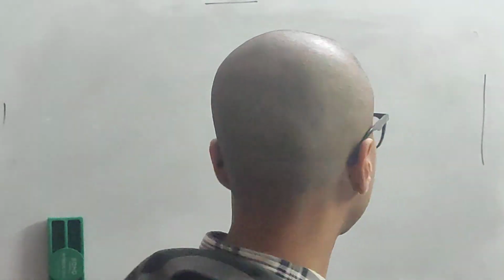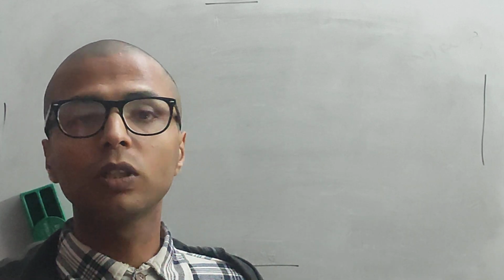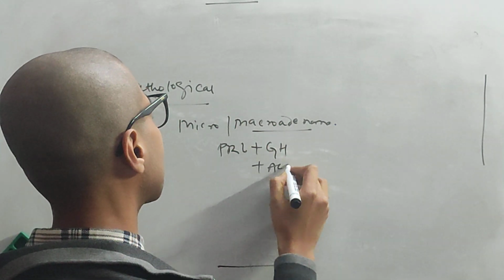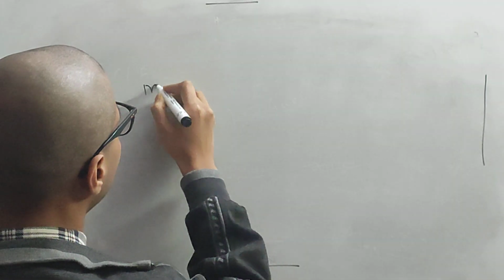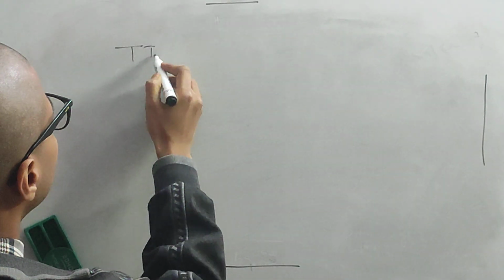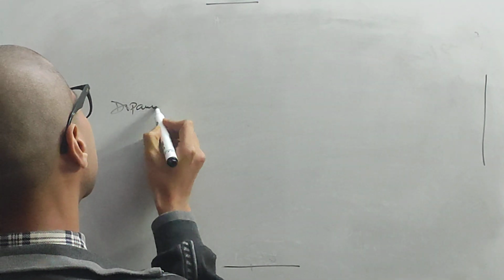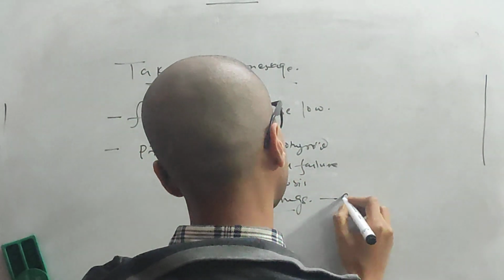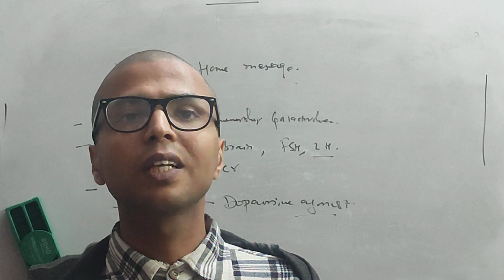Hyperprolactinemia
Hyperprolactinemia means serum prolactin level greater than 15mcg/L.
causes of hyperprolactinemia include: drugs (metoclopramide, verapamil, methyldopa)
physiological states: pregnancy, lactation, coitus, sleep, chest wall stimulation
pathological states: microadenoma and macroadenoma of pituitary, renal failure, hypothyroidism, cirrhosis
Microadenoma means size less than 1cm and size greater than 1cm is called macroadenoma of the pituitary gland.
symptoms include infertility, amenorrhoea, and galactorrhoea, symptoms of hypogonadism (oligospermia in females)
what tests to send: serum prolactin, MRI brain, serum FSH, LH, estradiol.
sometimes Prolactin is secreted along with other pituitary hormones like ACTH and GH. so, we also have to check those as well.
Treatment: medical (dopamine agonist), debulking surgery of macroadenoma, and radiation is reserved as the last option when debulking surgery fails to resolve symptoms.
Dopamine agonist: Bromocriptine and cabergoline
cabergoline (0.5-1mg twice weekly): has a half-life of 1 week. We need to do an echo to screen for valvular regurgitation because a dose exceeding greater than 3 mg/week is associated with an increased risk of valvular regurgitation.
Debulking surgery to relieve visual symptoms (bitemporal hemianopia), and severe headache.
Radiation is reserved as the last option when debulking surgery fails.